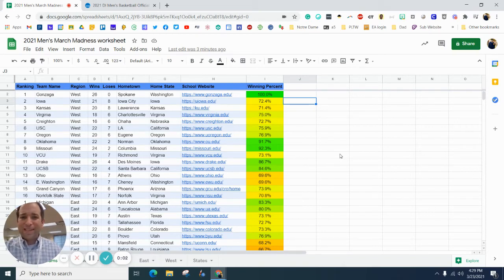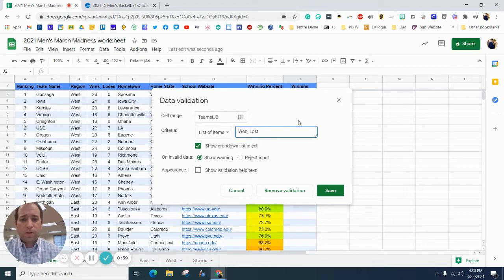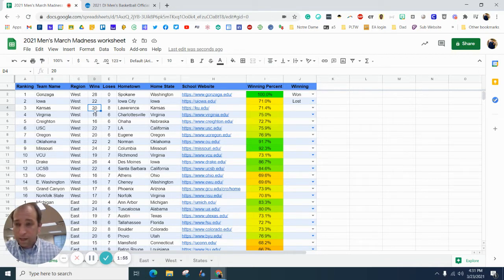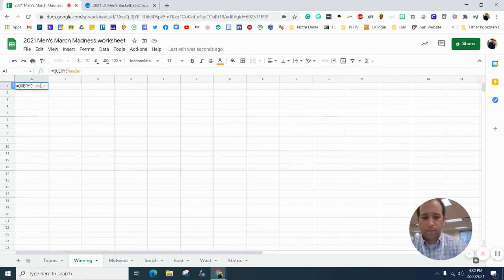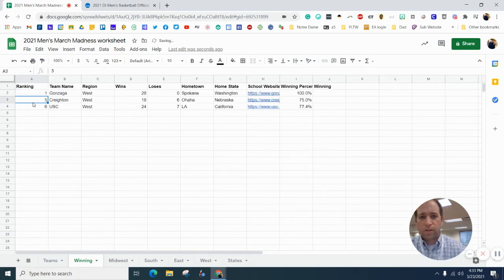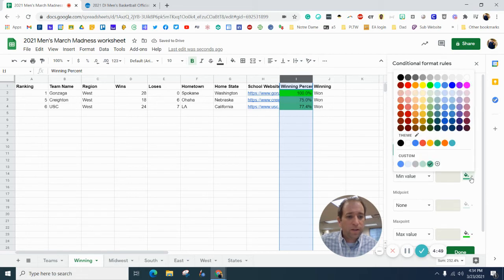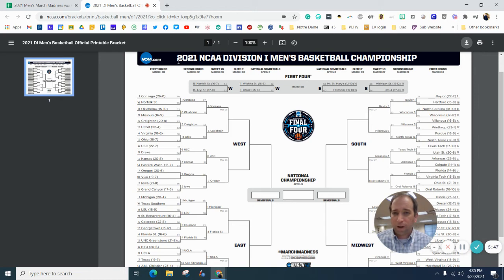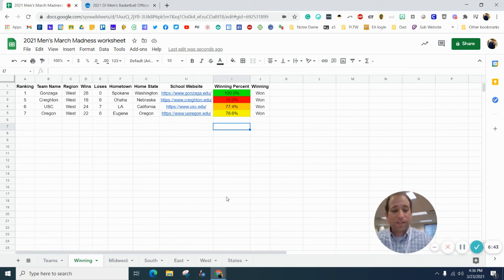Data Validation & Filter in Google Sheets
March Madness is one of my favorite ways to use Google Sheets in class. In this tutorial, I show you how to format your data and use conditional formatting, create a data validation drop-down, and help pick the winners.  We also bold, center, and lock the header. We use query and filter formulas to separate a large group of data into smaller sets of data.